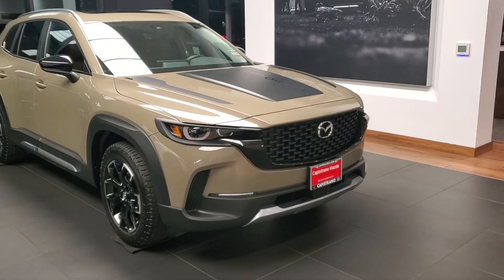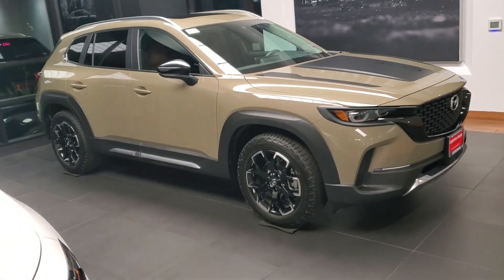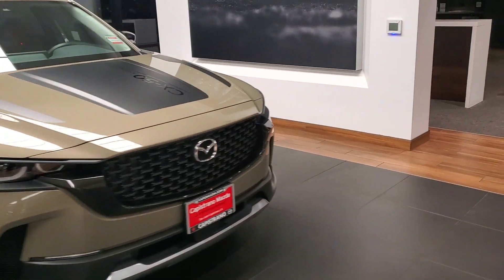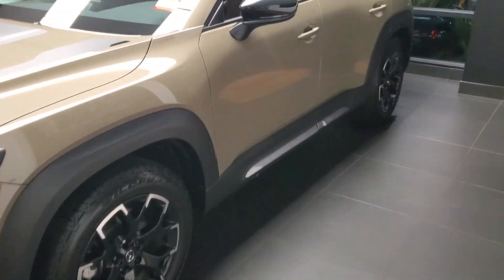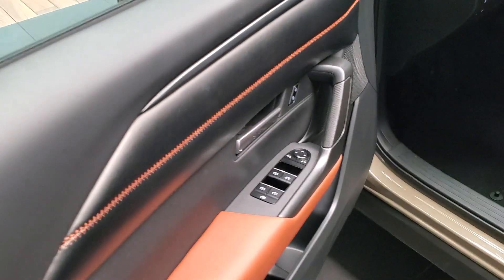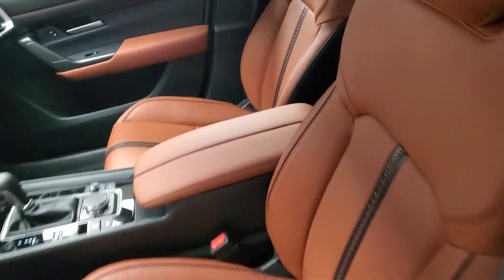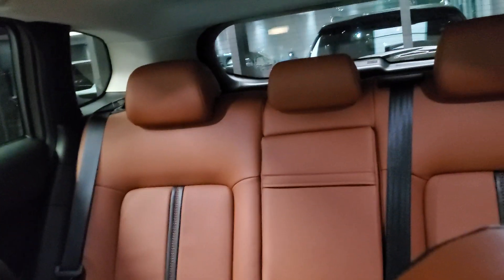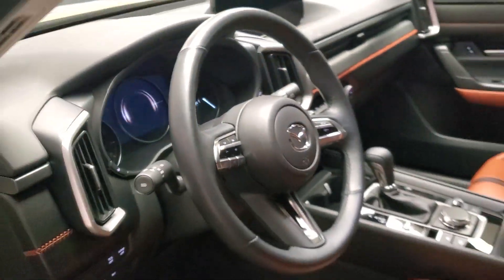Mazda CX-50 for Oscar... Forouz at CapoMazda